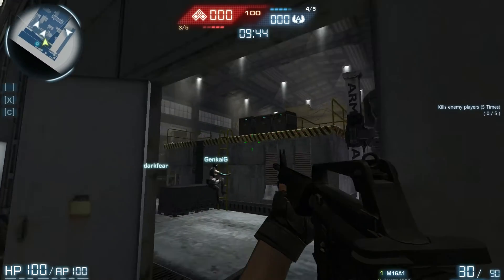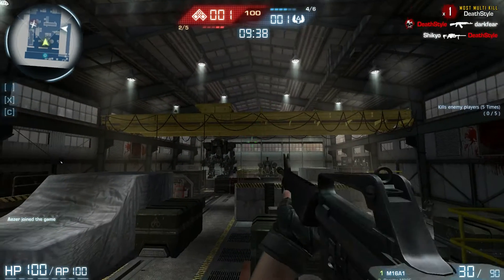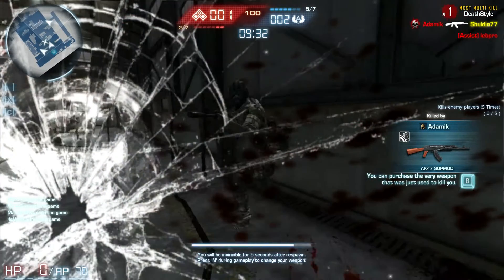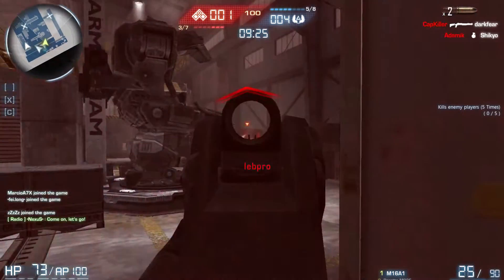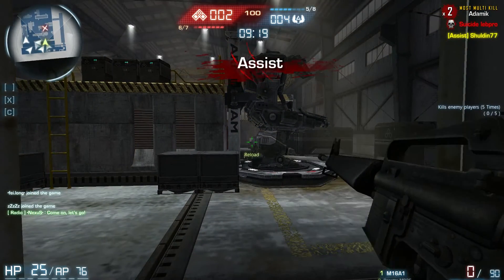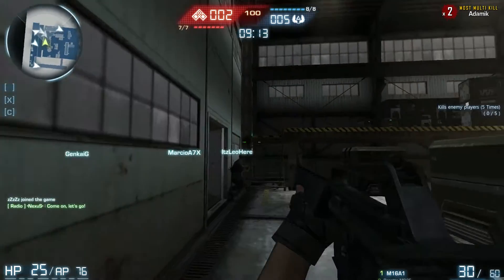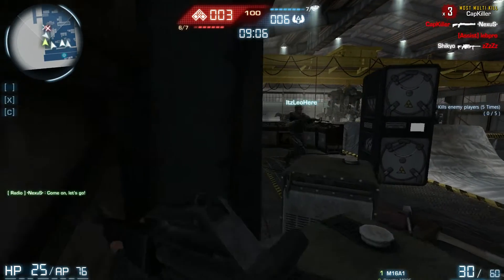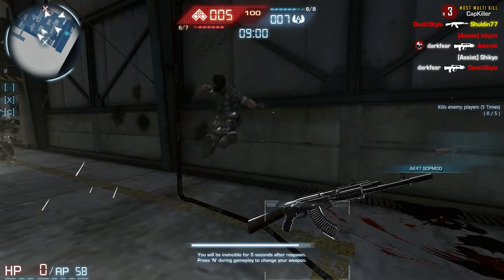F.E.A.R Online Playthrough#1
Let's play F.E.A.R Online

SPEC:
Rec w/ fraps: 30 FPS

Windows 7 Premium x64
HP Monitor 20,4"  1920x1080
HDD External 500Go
HDD 500Go
HDD WD Green 2 To
Xbox 360 Controller
Sharkoon Xstatic SP Stereo Headphone
AMD Athlon II X2 Processor, 2800 Mhz , 2x2 DualCore
8 Go DDR3 1600 Mhz
RAM:(Total Virtual= 12Go/ Physical Available=4.12Go / Virtual Available=9.94Go

GAINWARD GeForce GTX 650 Spec:
GPU: Clockspeed: 1058 MHz
Memory: 1024MB GDDR5 (128 bits)
Memory Clockspeed : 2500 MHz (DDR 5000)
Bandwidth :80 GB/s
Ramdac: 400 MHz